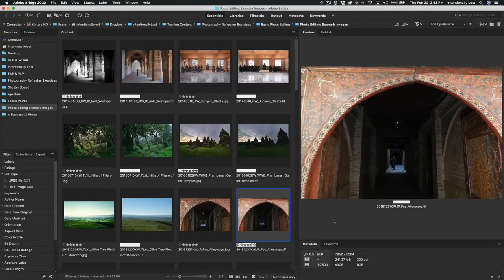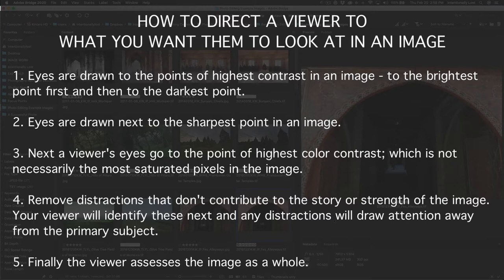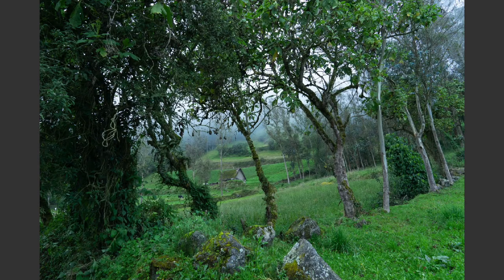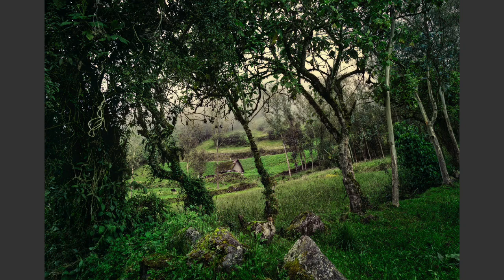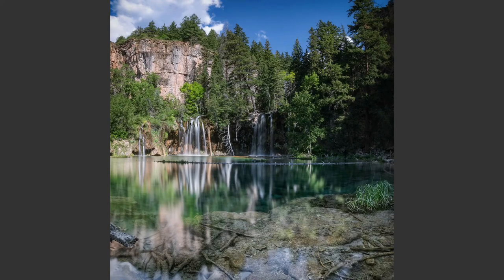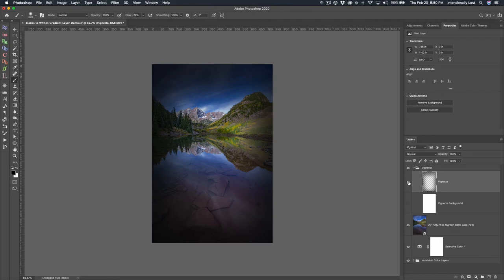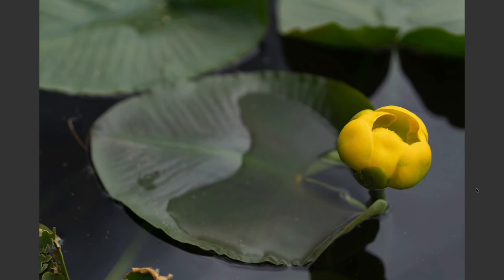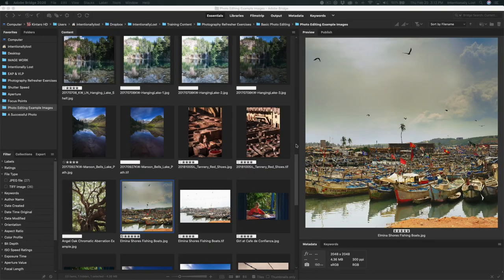Photography Refresher - Directing Viewer Attention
Another video in the series of Photography Refresher Exercises. This video focuses on how a viewers eyes travel through a photo.

0:50 The top five things that a viewer's attention is drawn to in an image
5:40 Drawing attention to the brightest point in an image
6:55 Alternating lights and darks to pull attention through an image
8:20 Color contrast by using HDR
11:15 Using selective sharpening and contrast
12:00 What is a vignette and what is the purpose of a vignette?
13:40 Removing distractions to focus on a subject
14:50 Directing focus to your subject by cropping

This is not a five minute bullet point list created to be youtube click bait. I do these videos as if I’m sitting down at my computer with a friend and demonstrating an answer to their questions.

I work with a lot of folks who only pick up their camera once or twice a year for a big vacation or a special event. Those same people think first of reaching for their phone instead of using the fancy camera they purchased because they're intimidated to use the camera. These videos are designed to give you some exercises to practice for two or three weeks before that next vacation or event you want to photograph. And then if you stick with it; you'll start making photos you're really proud of and want to hang in your home. At least that's what I want to happen for you. ;~)

These are physiological triggers that affect everyone the same whether they are a complete novice or an experienced photographer. While we can manipulate these focal points with editing software, an image should first be captured with these principles in mind.

Free video series to download and do on your own time. Includes resources and worksheet to practice the camera settings

The full 10 part series plus photo editing basics is free to anyone who is traveling on a cycling or photography tour with me. The full series is a paid download for everyone else.

Things that inspire and irritate me with photography, bikes and travel